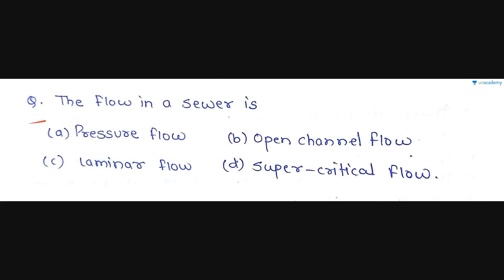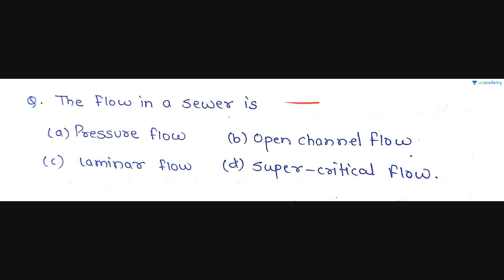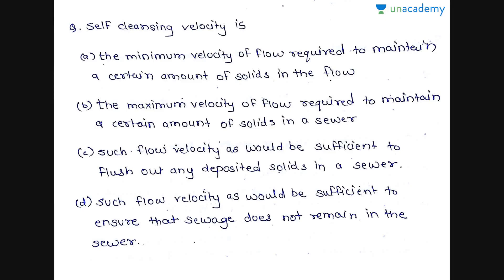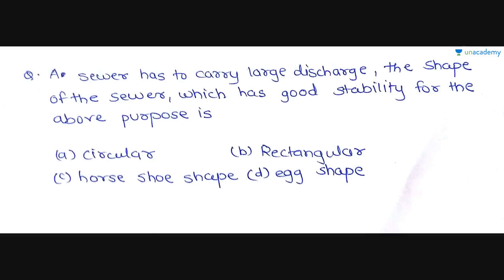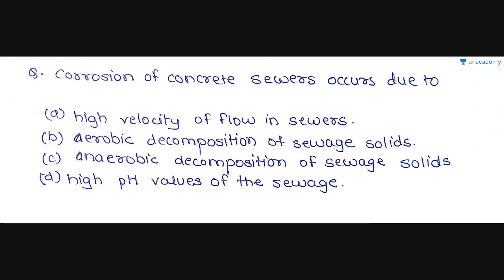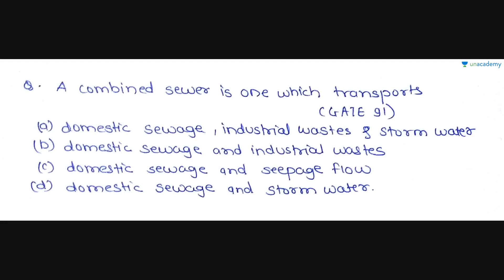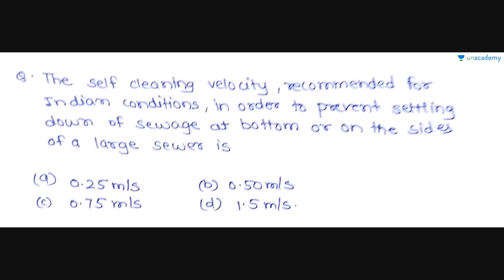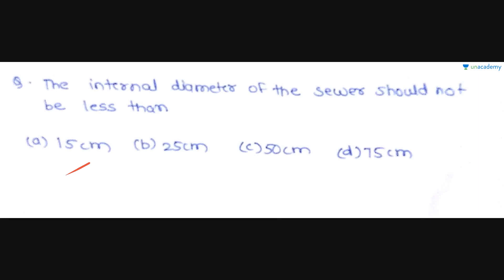MCQs on Design of Sewers -2 : Introduction to Wastewater Engineering - GATE(CE)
Waste Water Engineering forms an important part in the civil engineering. In this video, Sharayu has explained about waste water engineering and explains MCQs on Design of Sewers and some important terms related to waste water.